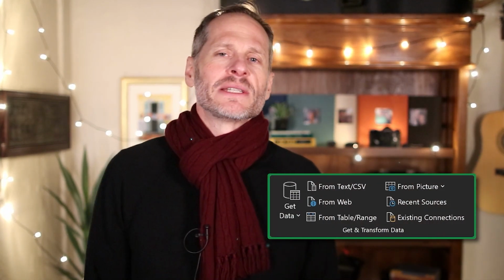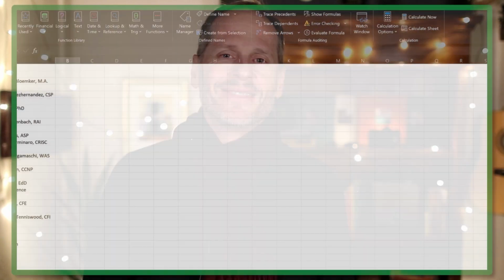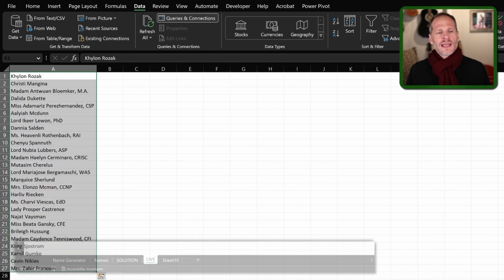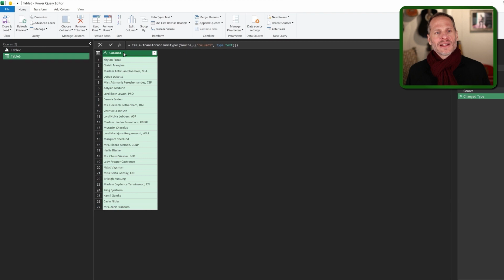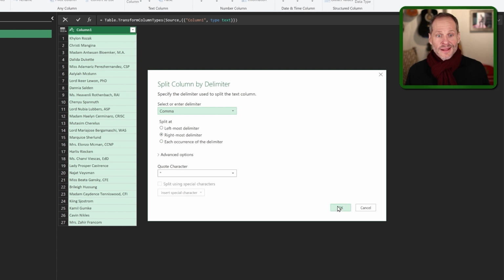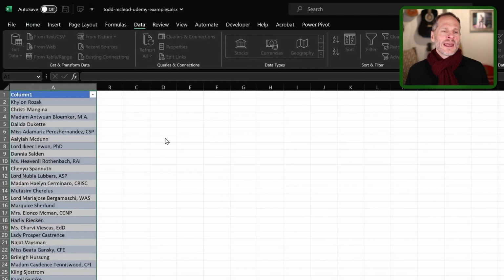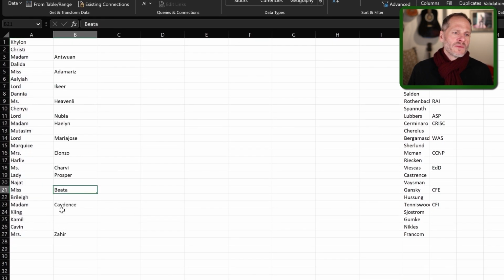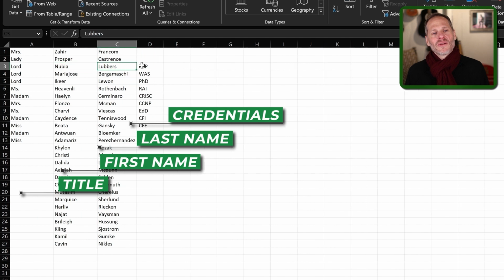Excel Power Query Tutorial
400,000+ individuals have taken my courses ❎ join us and learn Excel quickly

Excel Power Query is synonymous with Get and Transform - when you use "get and transform" you are taken into the "power query editor." Whether you call it "get and transform" or "power query editor," this tool is one of Microsoft Excel's most powerful data manipulation tools. Get and Transform and the Power Query Editor allow us to get data and transform it. "Get and transform" and "the Power Query Editor" give us many options for working with data. Whether you're an Excel novice or an experienced user, this video will get you going with Get and Transform and the Power Query Editor. This will allow you to take your data analysis and data manipulation skills to the next level.

00:00 overview of get & transform in excel
00:17 download the file used in the video
00:26 😎cool graphics showing what we will learn!
00:55 taking a look at the project before us
01:07 random name generator in Excel
01:35 how to split data apart in Excel
01:57 how to use Excel Get and Transform 🙌
02:30 Excel Power Query tutorial
02:50 split data in power query editor
03:40 Excel Power Query Editor example
04:19 close and load in power query editor
04:34 preparing data for more transformation
04:54 excel text to columns to split data 👌
05:24 massaging data in microsoft excel
06:07 SOLUTION ACHIEVED 🌴
06:16 so close to the camera! 📷

💡If there is something you want to learn about Microsoft Excel, or anything else related to office productivity software or computers, leave a comment letting me know! I read those comments and use them as inspiration for my future videos.